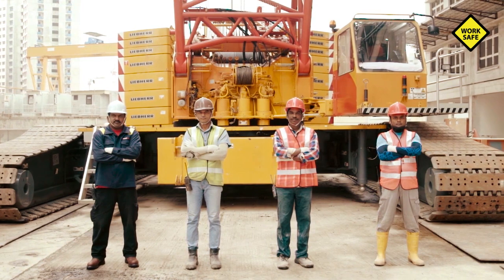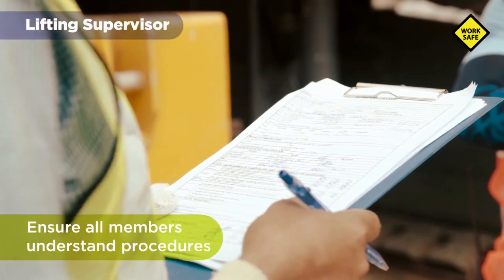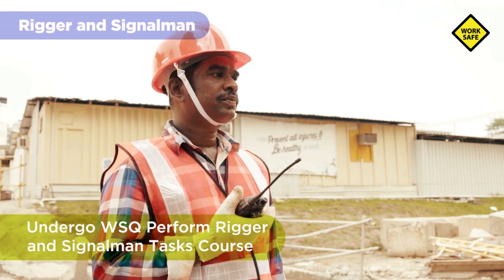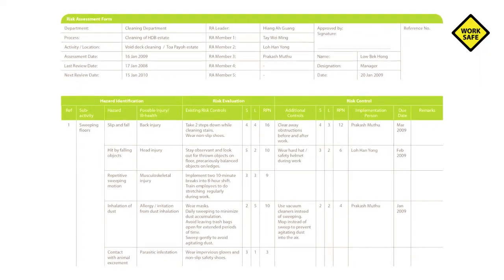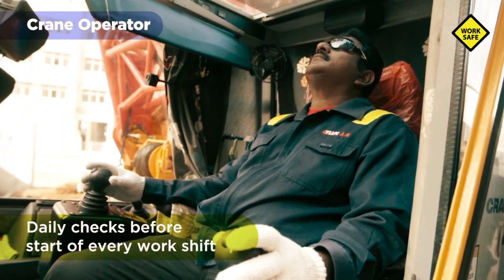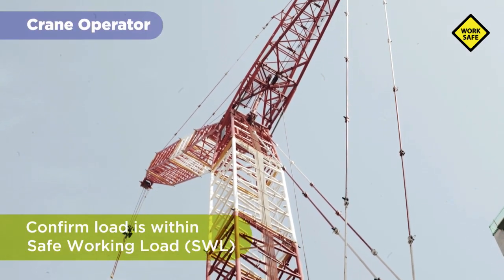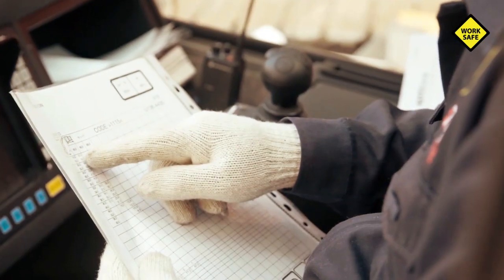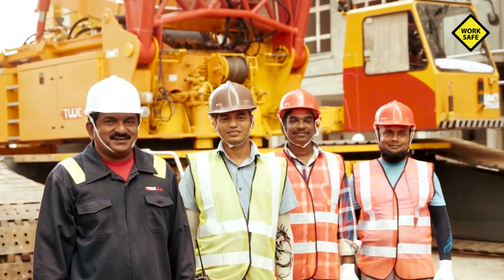Lifting Operation Safety Training | Safe Crane Lifting In The Workplace | Lifting and Rigging Safety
Rigging and lifting loads are important to work tasks on many work sites. Companies that perform rigging as part of their operations must consider what cranes and other equipment they use, what types of loads they rig and lift, and what employees are trained to properly rig and lift loads. An unstable load, a misinterpreted hand signal, a lack of experience, a lack of maintenance, and infrequent inspections can all cause incidents that can injure or kill workers. If your company performs rigging operations, it’s important for all employees to understand their roles, the hazards associated with rigging, and the proper procedures for inspecting and maintaining their equipment.

The video can be used as supplementary learning materials during crane operator training courses or as part of safety induction for the lifting team and those involved in lifting operations.